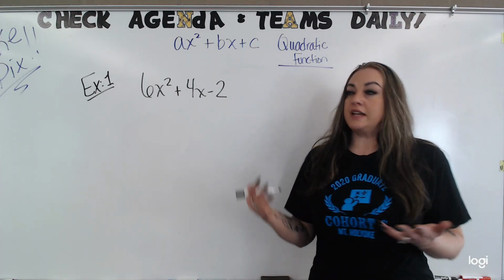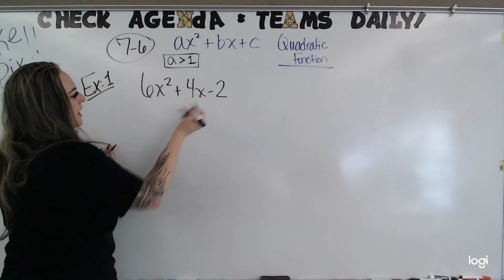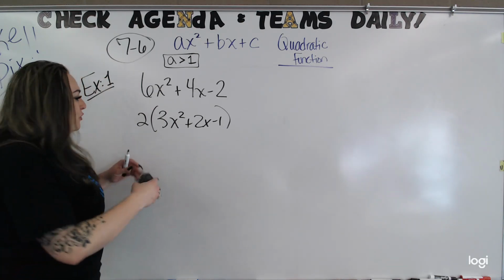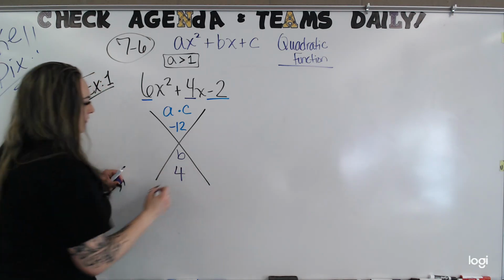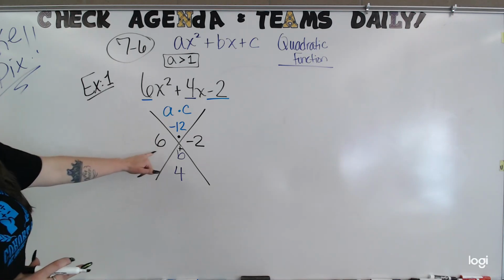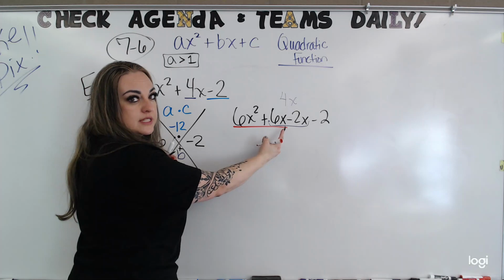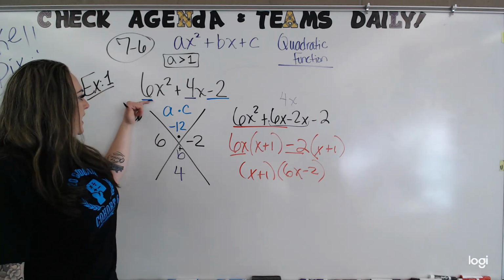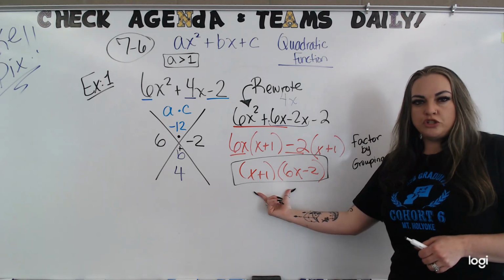Algebra 1 7-6 Factor when a greater than 1 Example 1